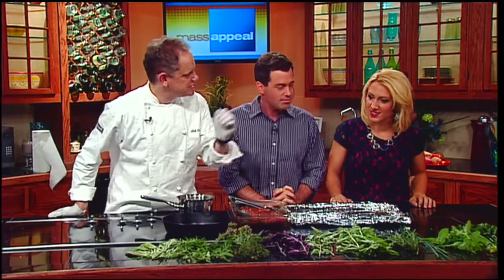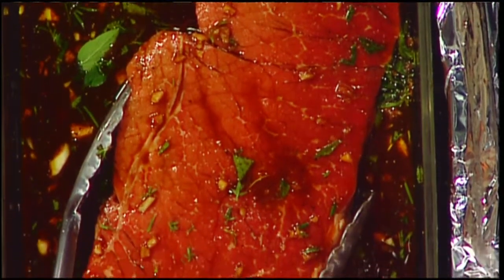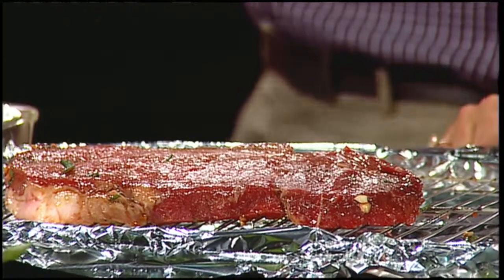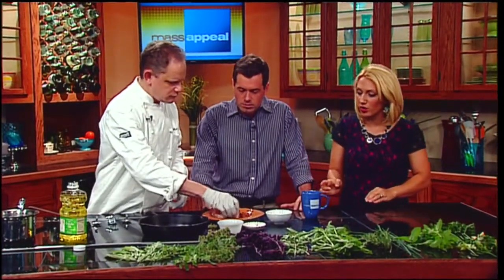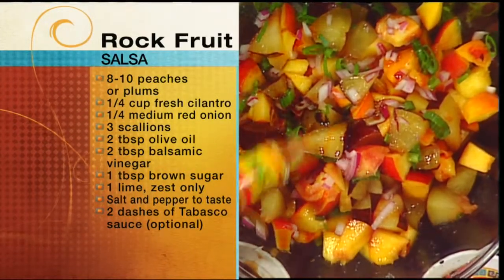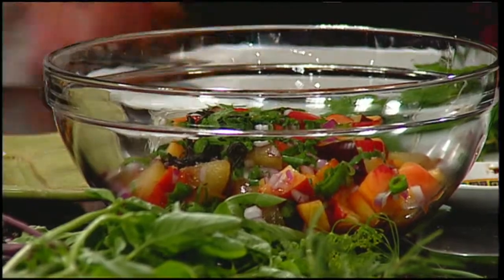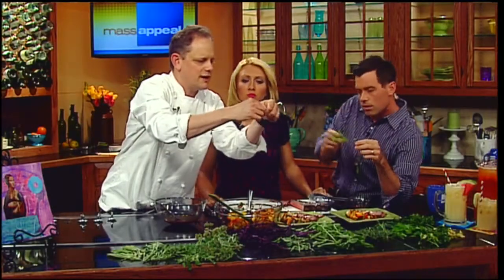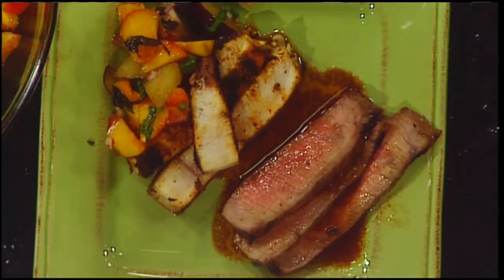Mass Appeal Chef Secrets: Utilizing Fresh Herbs!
Ok, we've all been there, your recipe only calls for a few tablespoons of fresh herbs, but you're stuck with a whole bunch! What do you do?